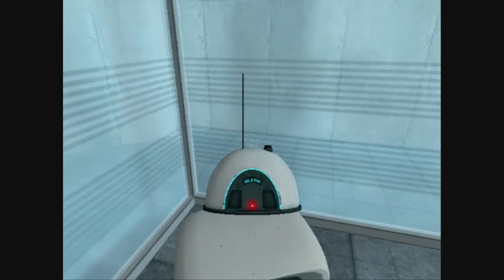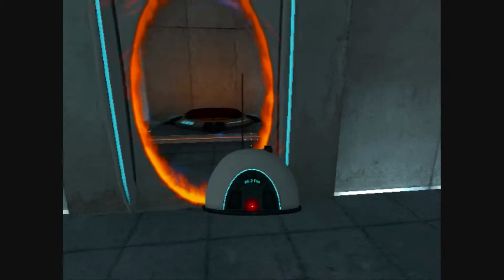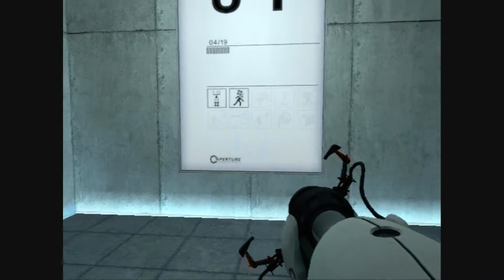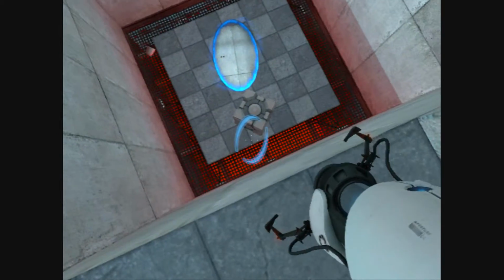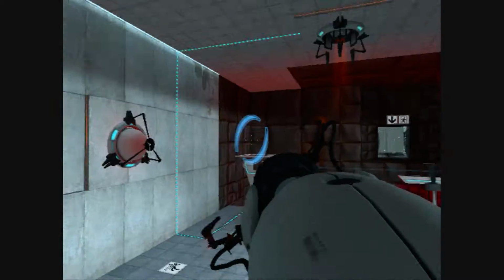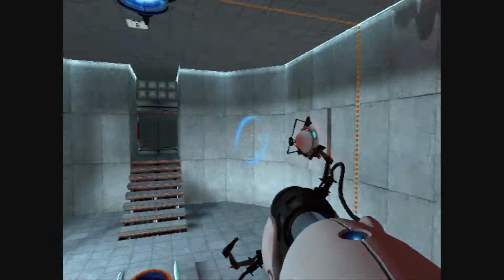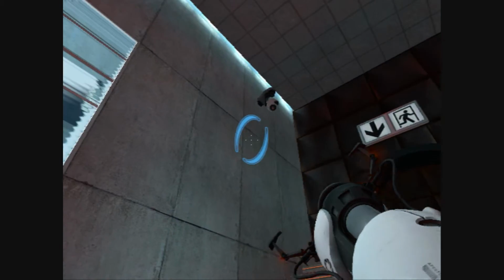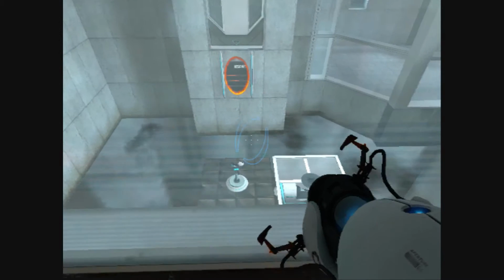portal walkthrough part 1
Handheld portal device.